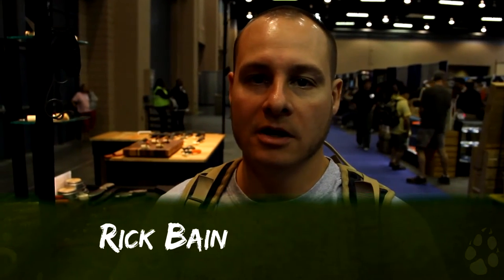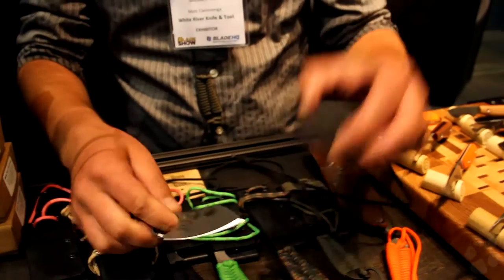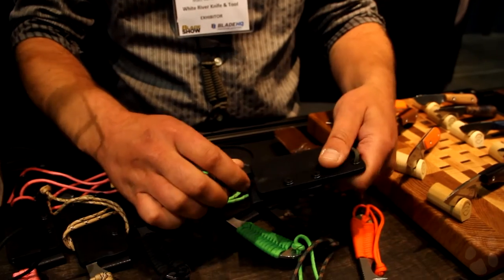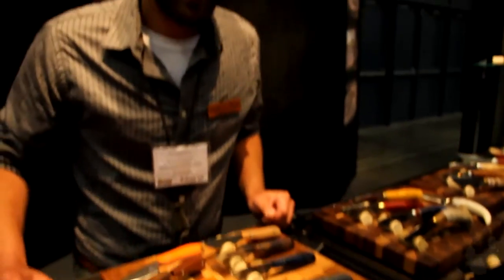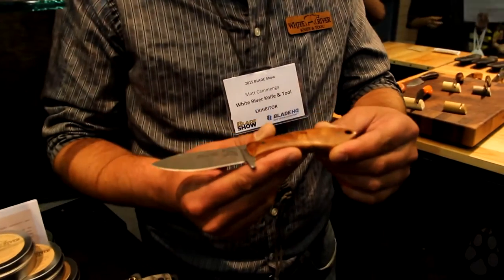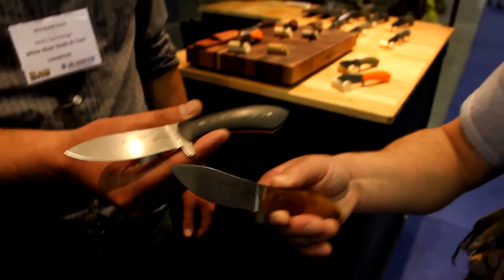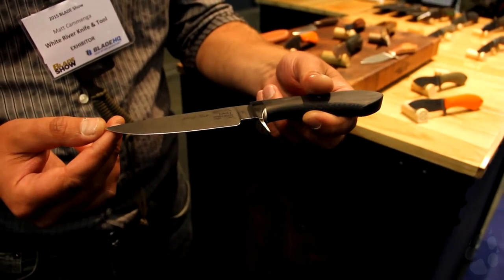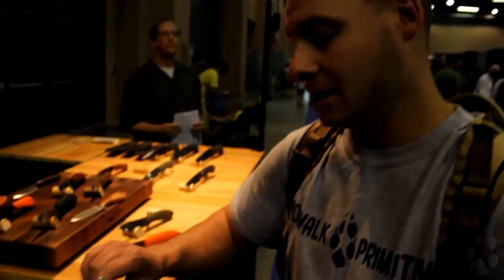White River Knife & Tool Booth | Blade Show 2015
Rick takes a look at some great blades from White River Knives at Blade Show 2015.